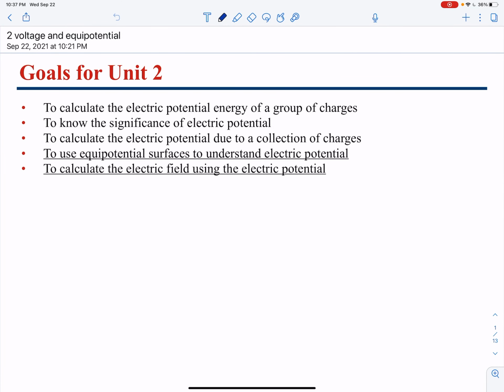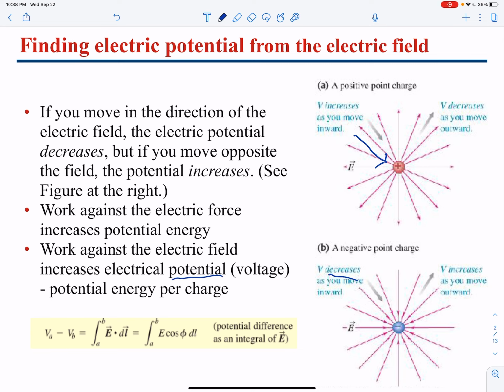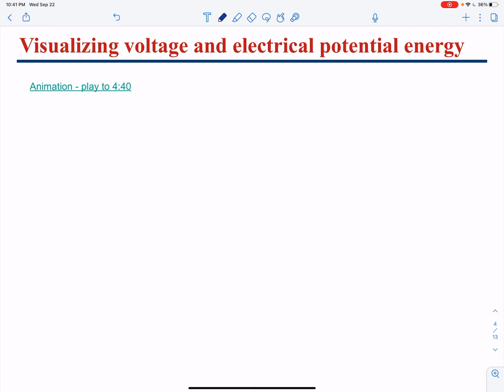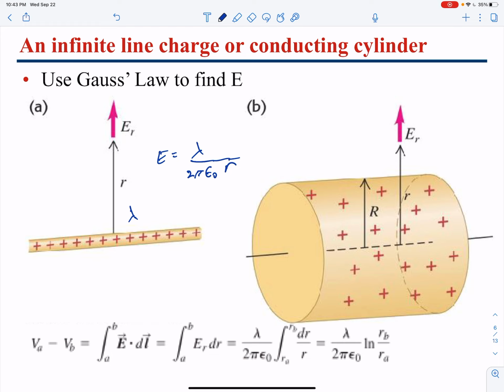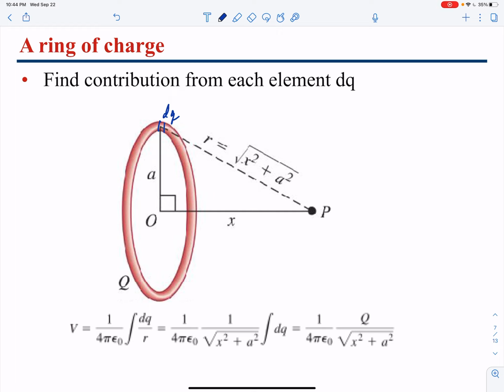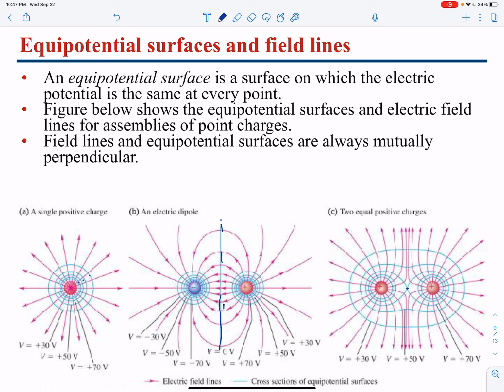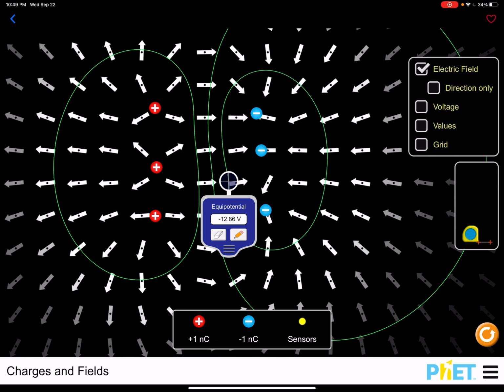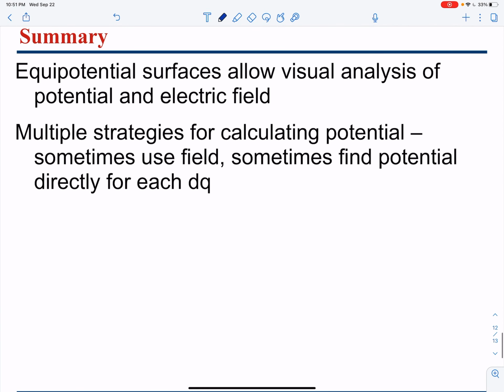AP physics E&M electrostatics - equipotentials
Screencast for how to calculate voltage for different charge distributions, and how to use equipotentials